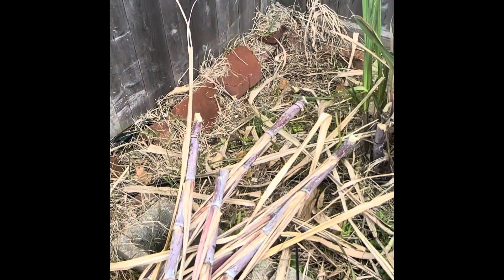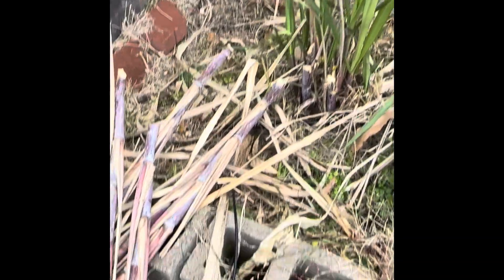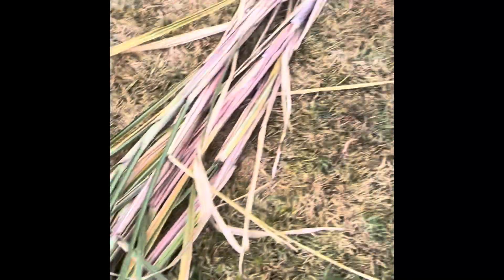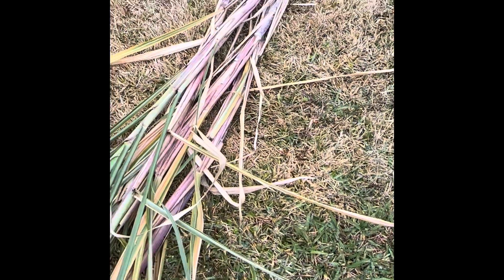Sugarcane-Harvest#gardening organicfarming sugarcane organic #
Organic Sugar Cane is always better to use than sugar.